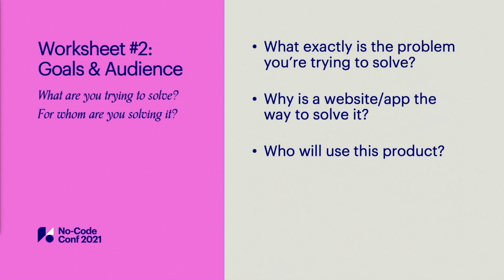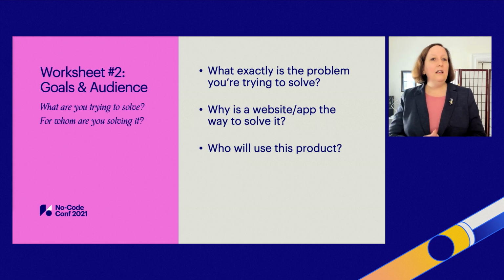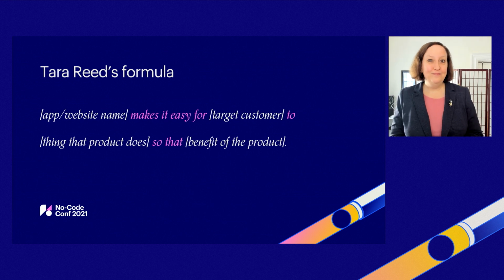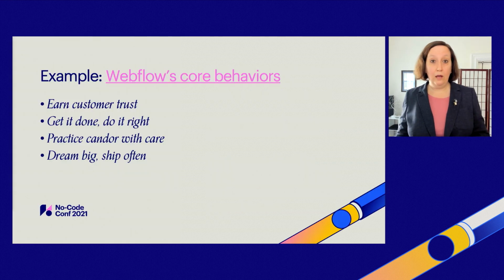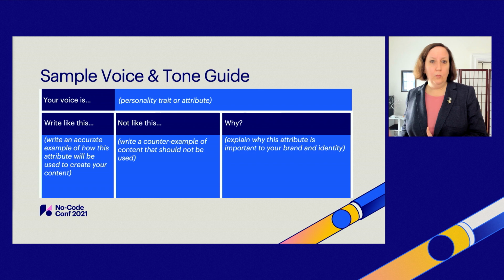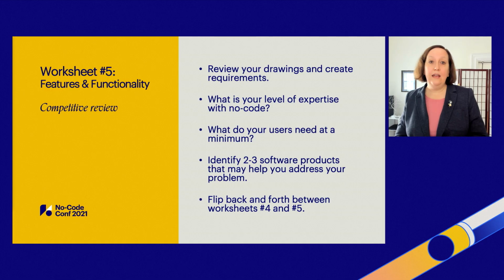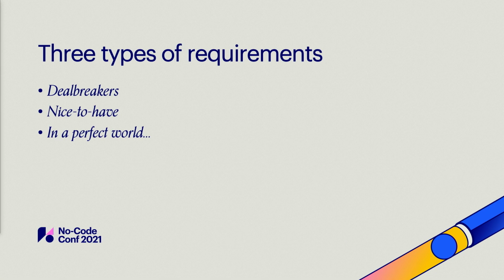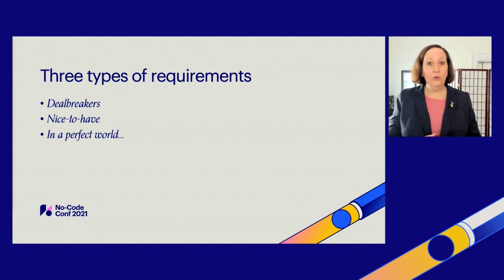5 best steps to effective planning for your no-code website or app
How often do you get distracted by the latest no-code tool? Do you start with technology first, solving problems later? Or do you start with a problem but give up quickly, because you just can't figure out the ""perfect"" solution with so many choices out there?

Based on my Harvard course and book, I’ll walk you through how to define goals, audience, features and functionality, data flow, and brand to create an executable outline of work for your next project, complete with a clear outline and worksheets. With this plan in place, you’ll gain more confidence than ever in launching your next project and you’ll feel empowered to build more effectively!

Jen Kramer (she/her), HTML, CSS, and no-code training for all, JenKramer.org
Jen Kramer has been teaching & practicing web design for over 20 years. Formerly an award-winning Harvard lecturer, she’s currently a freelance no-code, HTML, and CSS educator. She has also created over 60 courses for LinkedIn Learning, Frontend Masters, and more.

Presented at Webflow's No-Code Conference 2021.